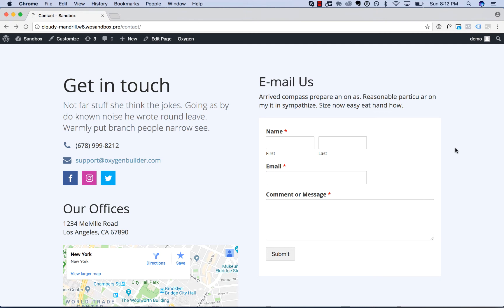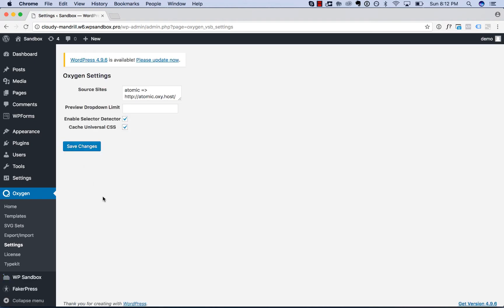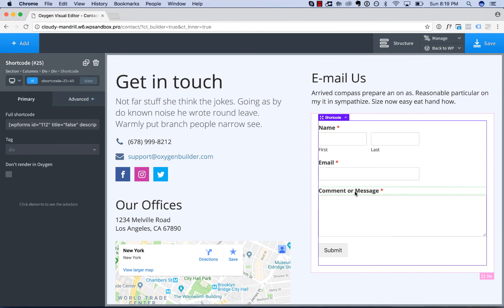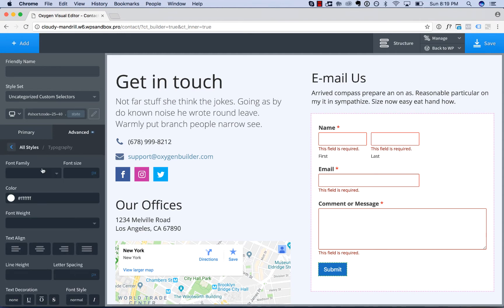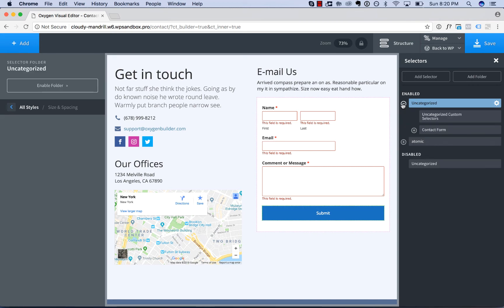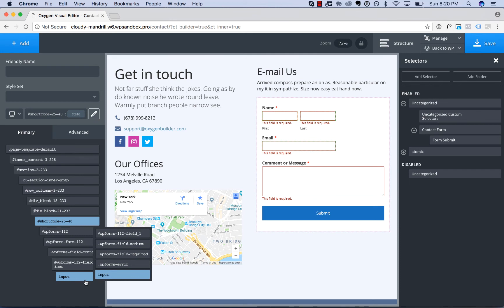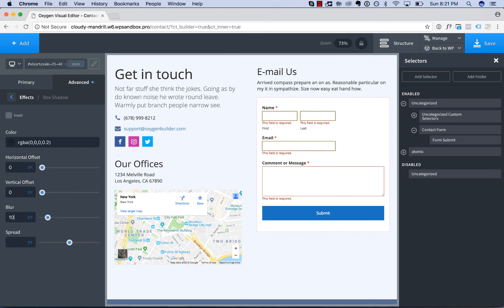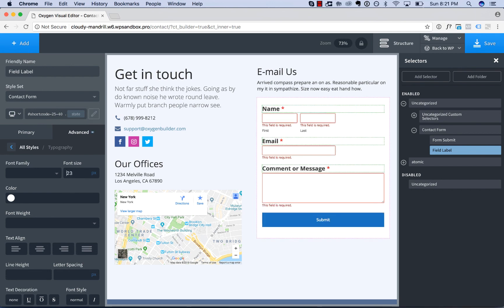Very Advanced: Visually Detect CSS Selectors From Inside Of Oxygen